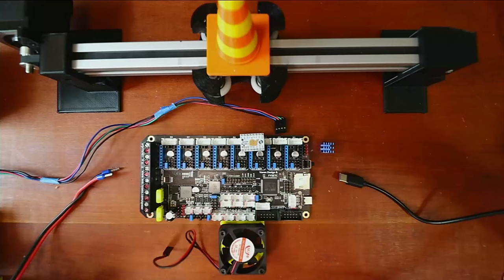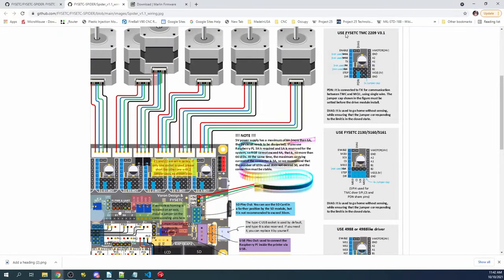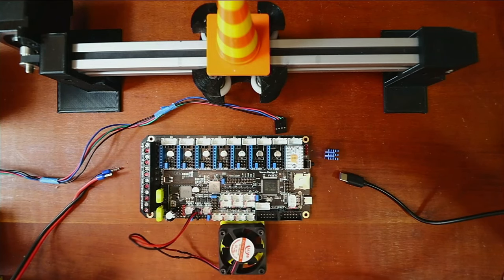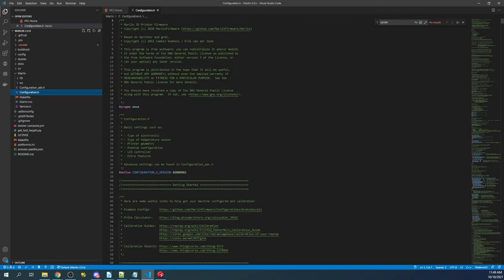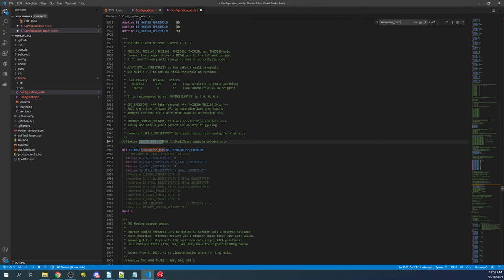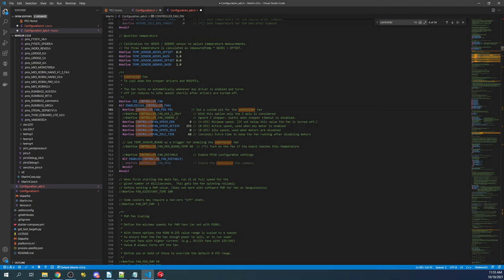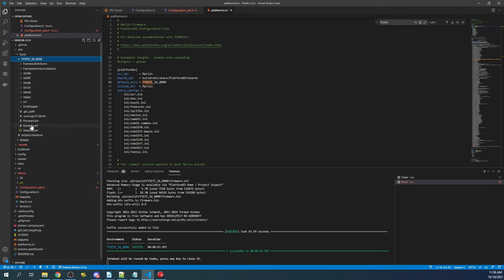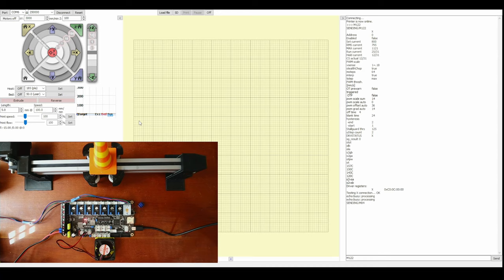Fysetc Spider v1.1 - TMC2209 Sensorless Homing with Controller Fan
This is a basic tutorial on how to setup TMC2209 with UART using sensorless homing and controller fan to cool steppers on a Fysetc Spider v1.1.

Required hardware:
Fysetc Spider v1.1
TMC2209 v3.1
NEMA17 Stepper
12 v fan
USB Cable

Required software:
Documentation and Firmware